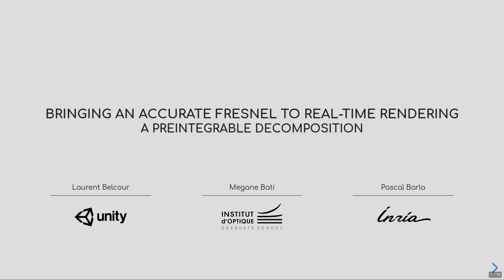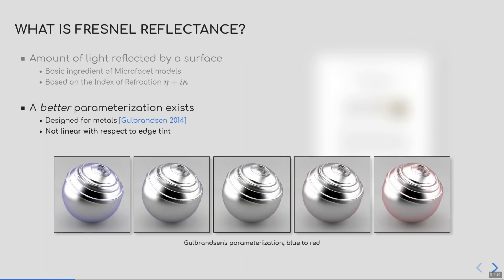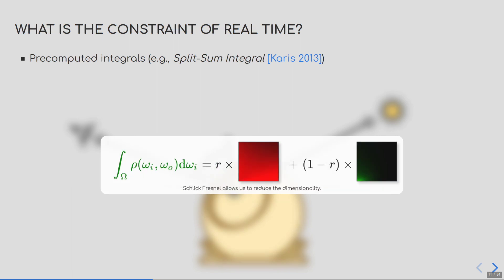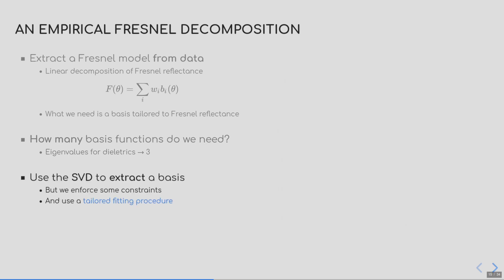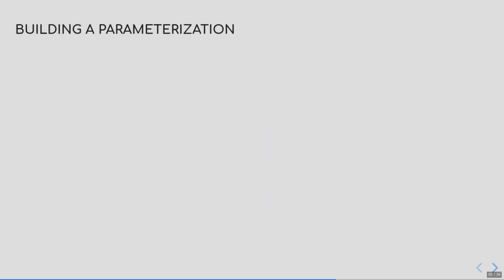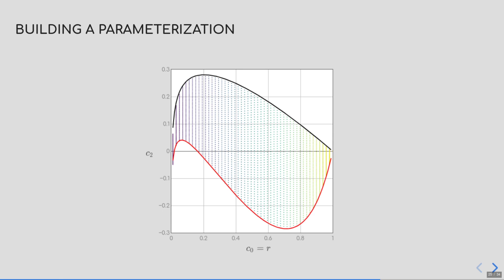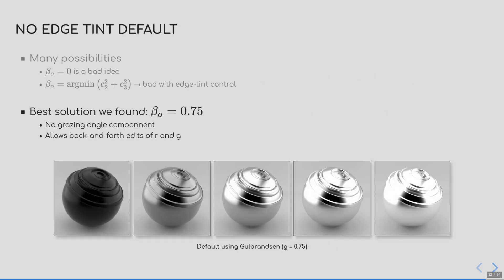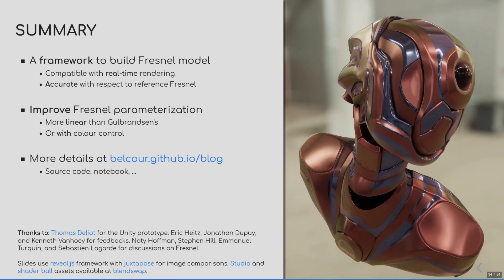Bringing an Accurate Fresnel to Real-Time Rendering: A Preintegrable Decomposition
Speaker: Laurent Belcour.

Additional contributors: Mégane Bati and Pascal Barla.